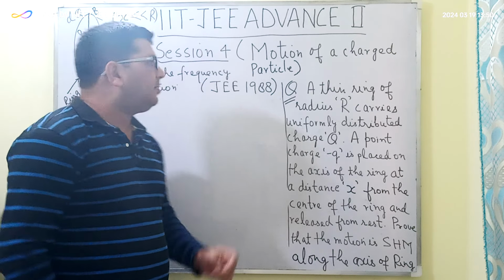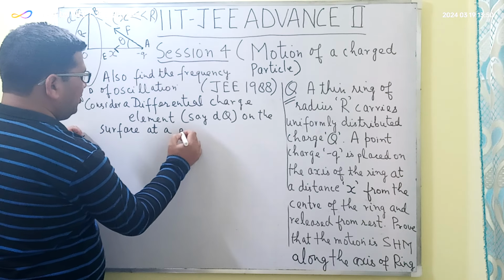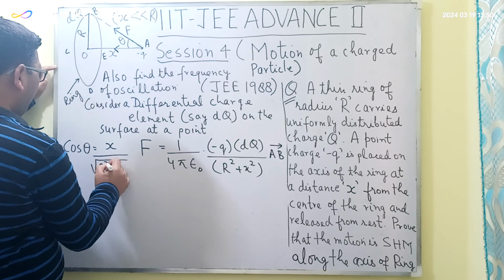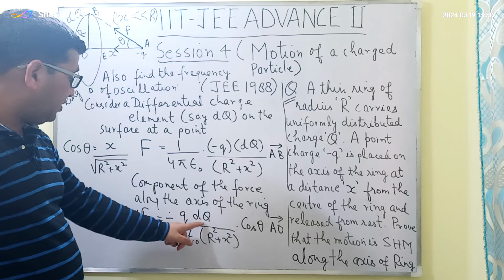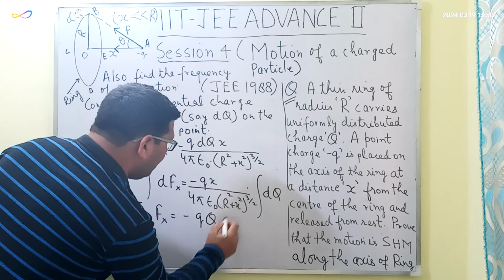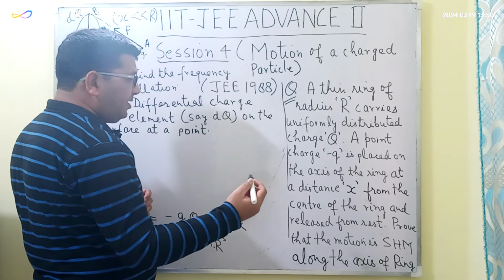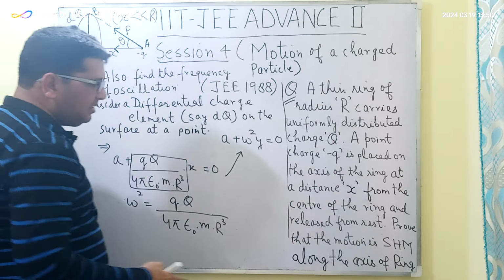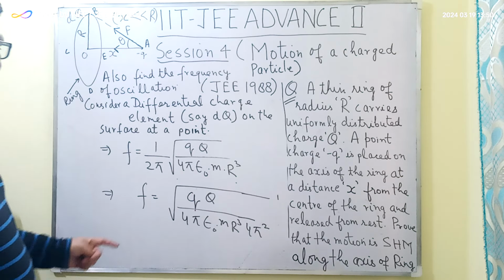Motion of a Charged Particle ( Q and A Session 4 ) ( iitjeeprepration electricchargesandfields )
Motion of a Charge in an Electric field
( Q and A Session)